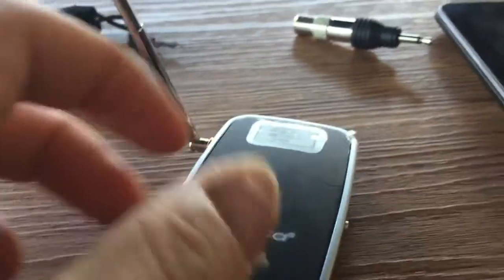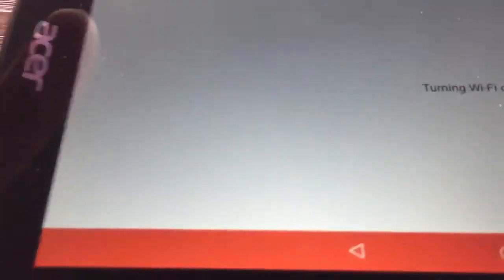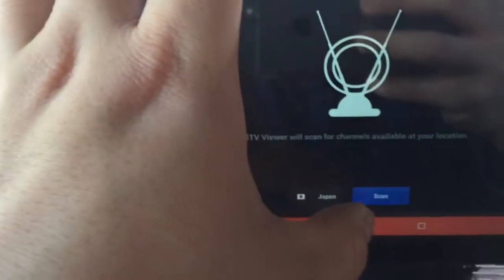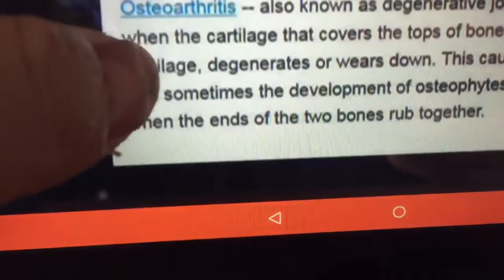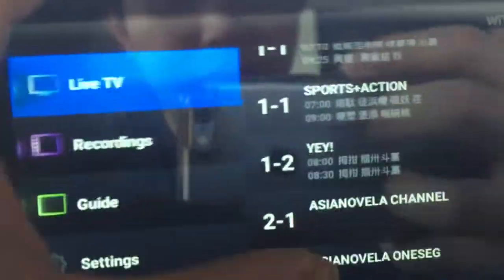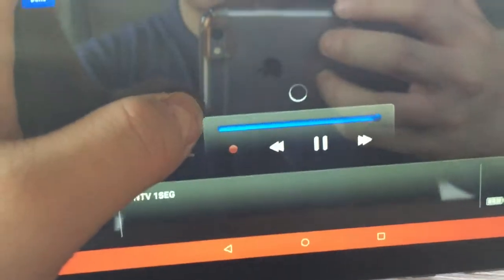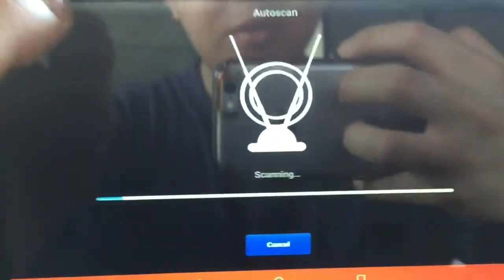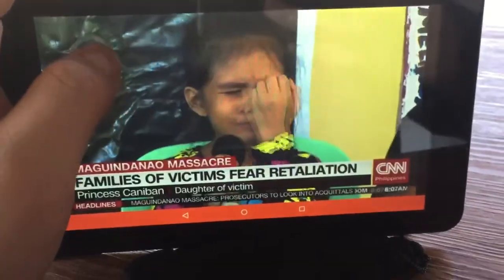MyGica WiTV ISDB-T/Tb/1SEG / DVB-T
DOWNLOAD WiTv App from Google Play and App Store

Device(s):

Acer Iconia 7 B1-770
MyGica WiTV ISDB-T / DVB-T Wifi TV receiver for iOS and Android.